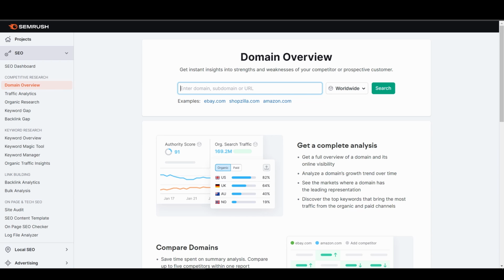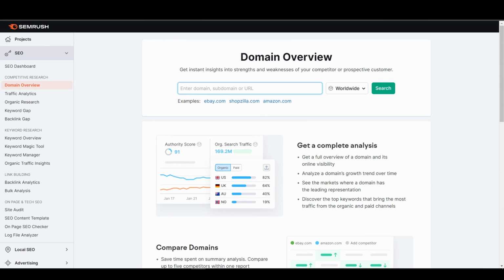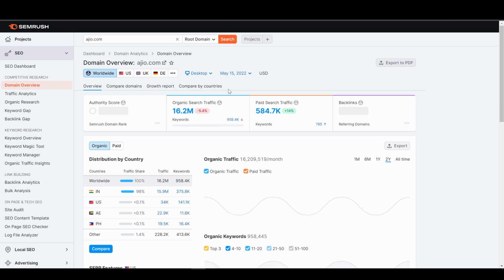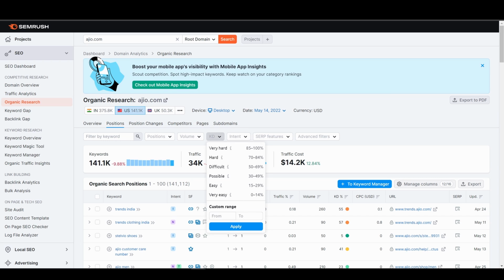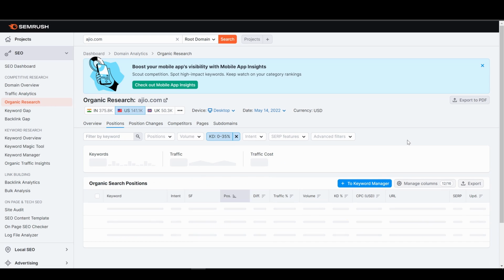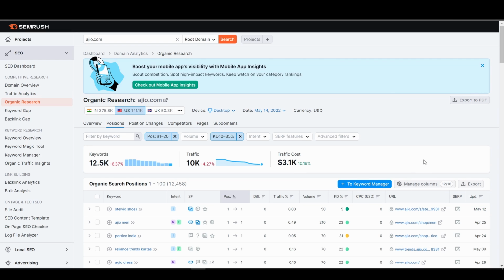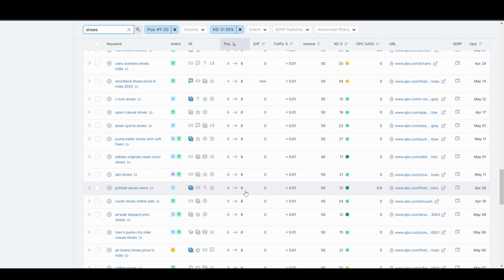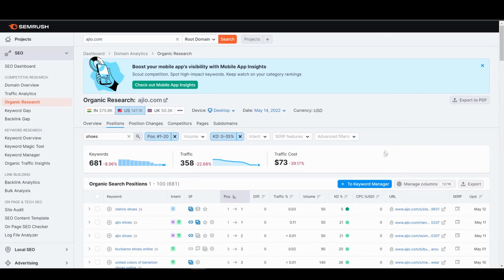How To Do Keyword Research on SEMrush for Beginners ( English ver. )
in this video ill show you how to do a keyword research properly using semrush